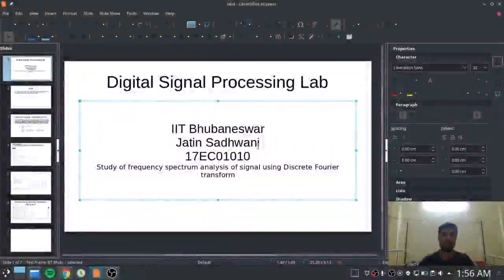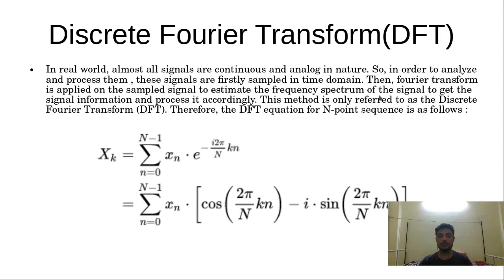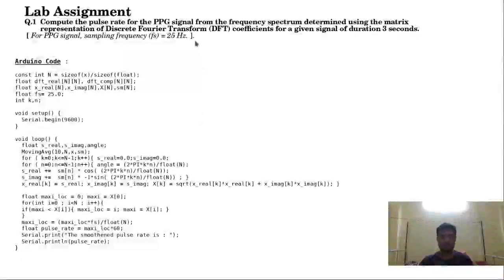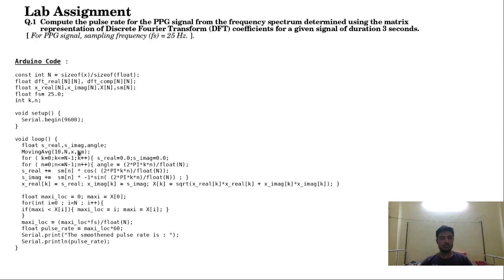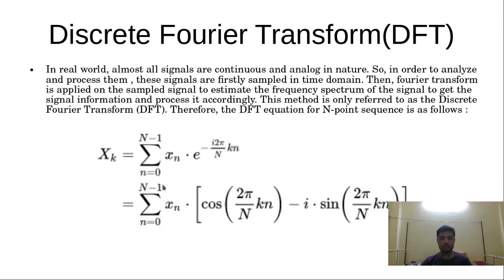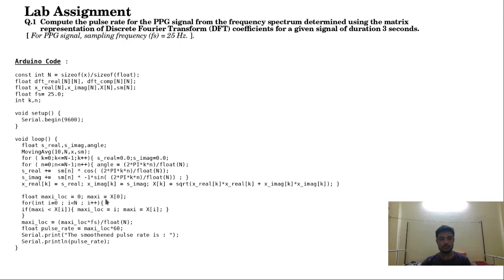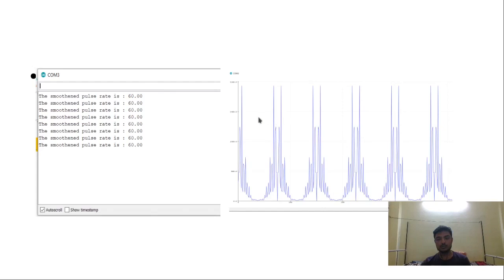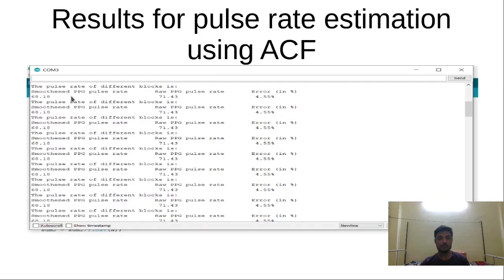17EC01010- Lab4- Pulse rate using DFT